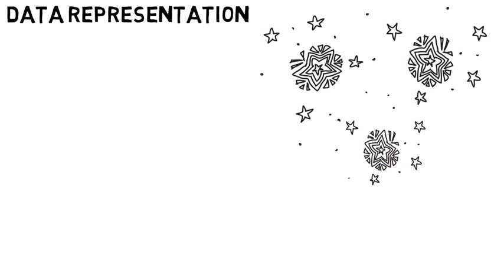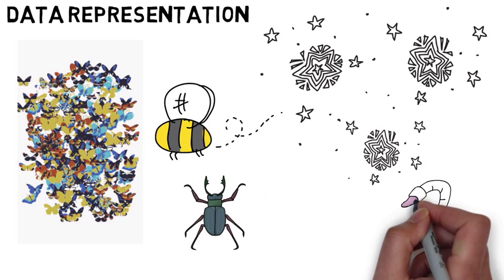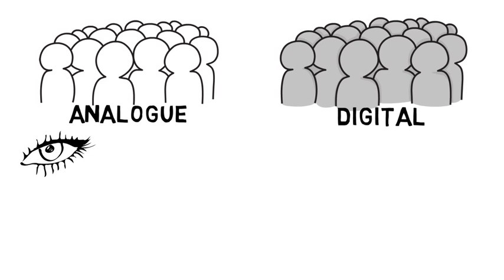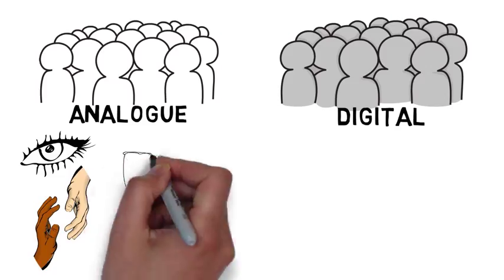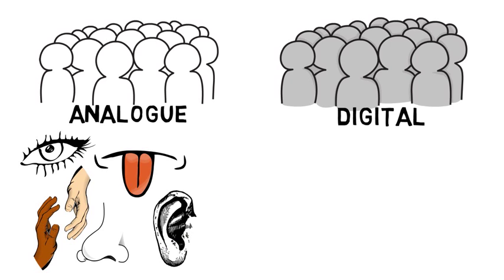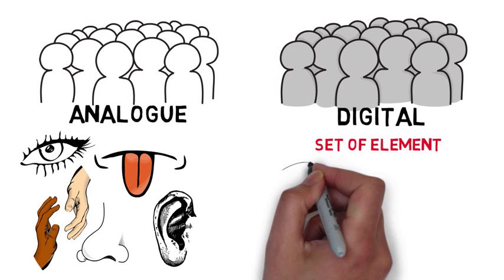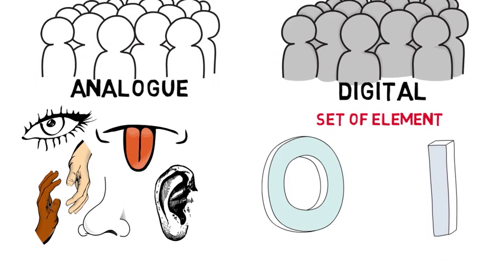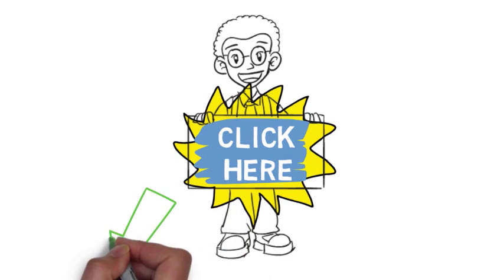Data Representation - GCSE Computer Science Revision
Data representation - GCSE Computer Science Revision: Get Unlimited Access to GCSE Tutor Videos & Online Revision Here for £19.99

Data Representation - GCSE Computer Science Revision. So far we’ve been talking about data as something that’s just swimming about being poked into logical sequences, and told to form orderly patterns and generally shape up. Without identifying the different characteristics of data it’s like looking at a sea of insects as a heaving mass of movement rather than identifying each insect by its species or its purpose.